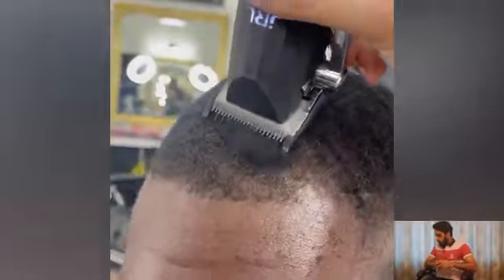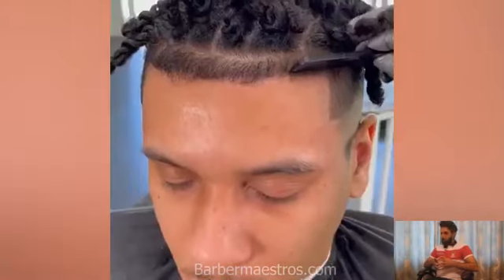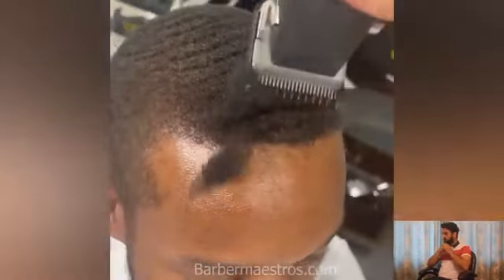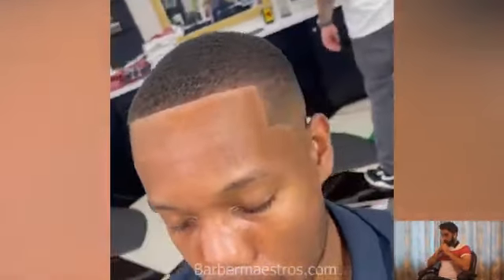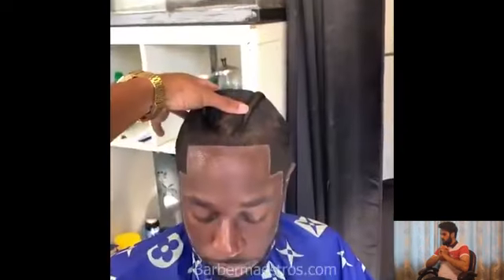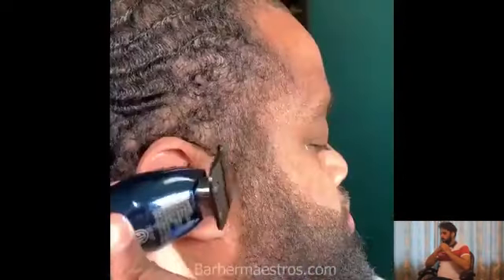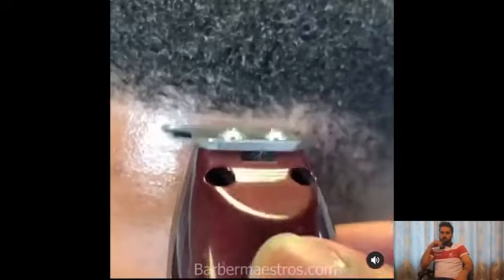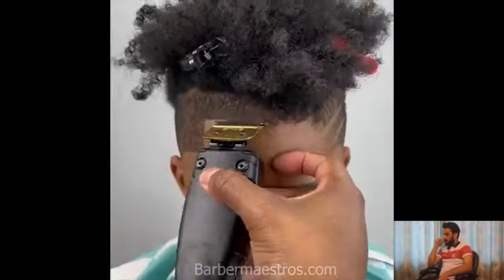Big Transformation Burst Fade Haircut Taper Fades Haircuts transformation Reaction 37 ★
Big Transformation Burst Fade Haircut Taper Fades Haircuts transformation Reaction 37 ★barbermaestros
Spocket is the largest online dropshipping marketplace that connects over 60,000 retailers with millions of fast-shipping products from US & EU suppliers.
The biggest hashtags database in the world. You won't find these anywhere else!